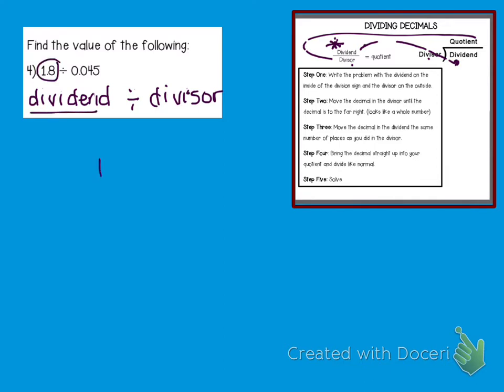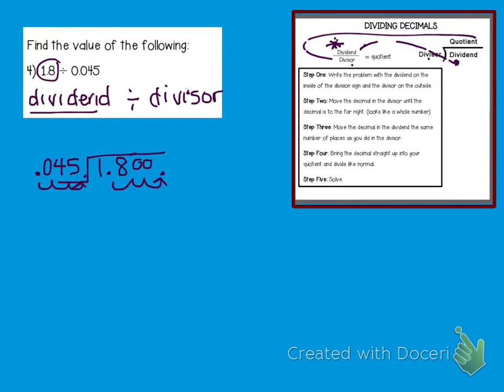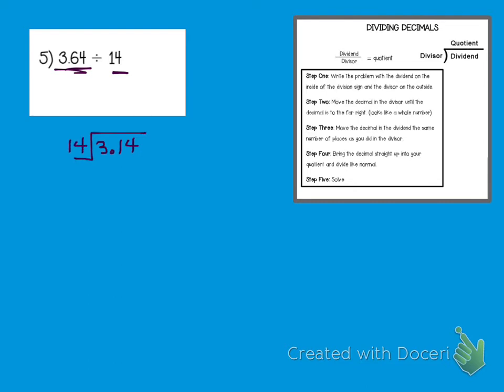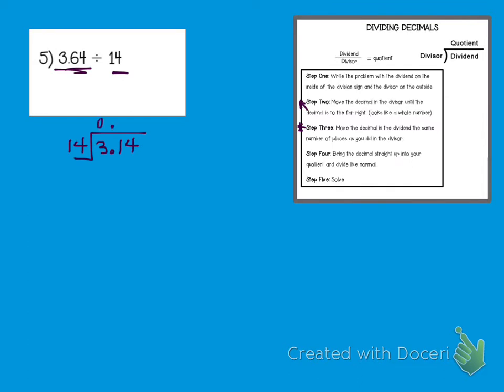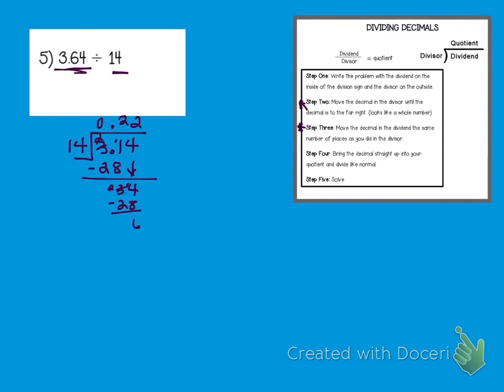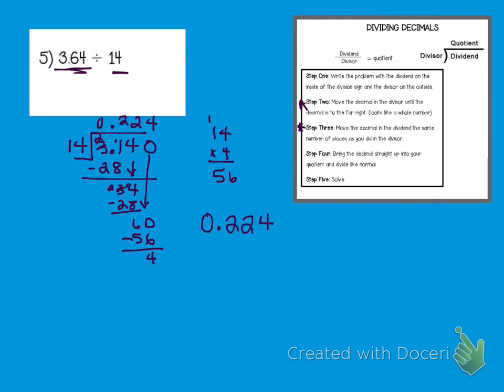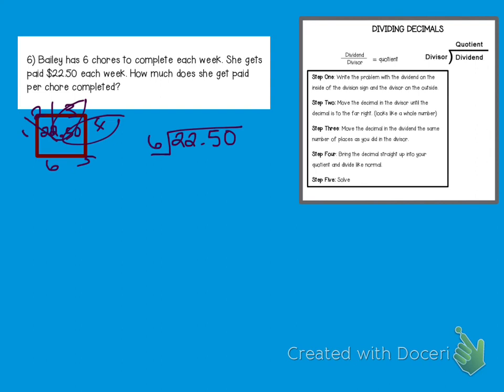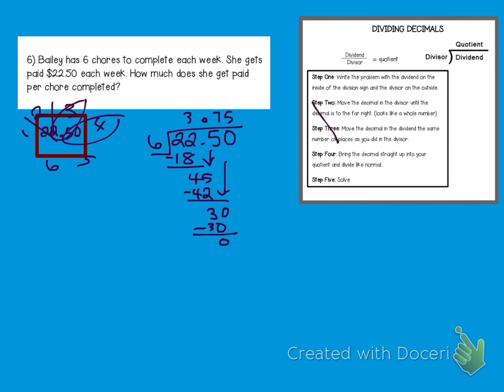Multiply & Divide Decimals 7 Part 2